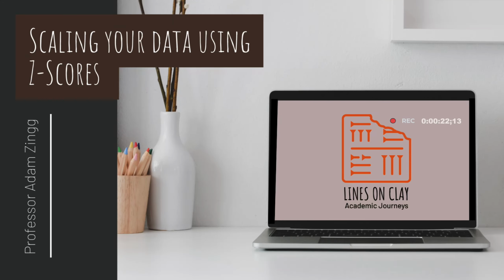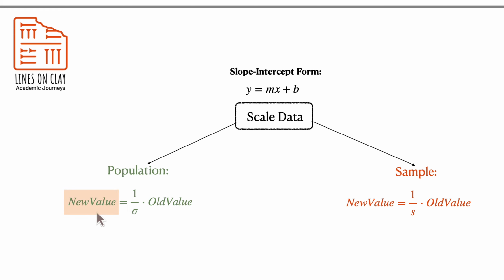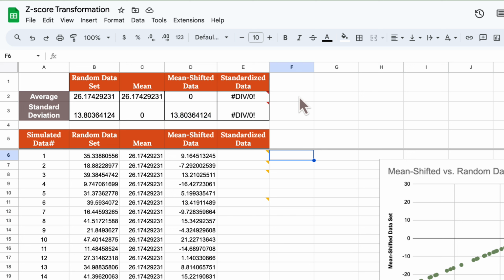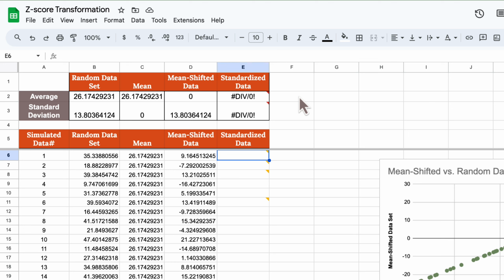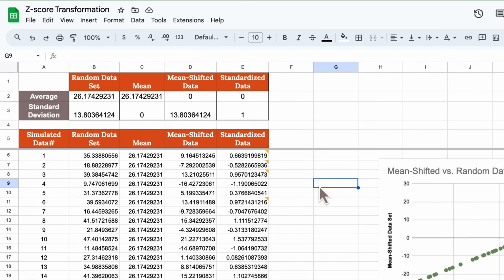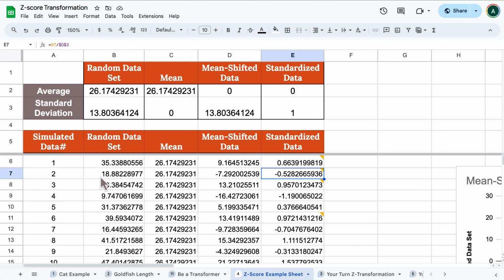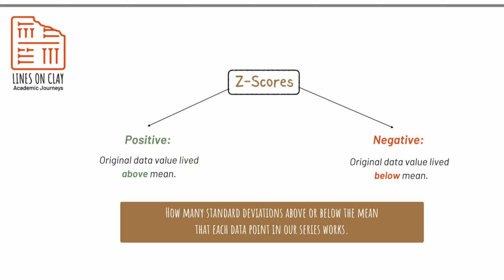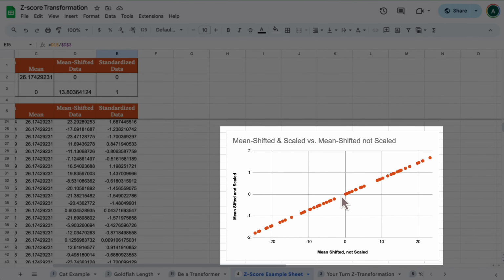Z-Scores: The Key to Scaling Your Data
In this tutorial, discover how to scale your data using Z-scores! We’ll break down the two-step process of transforming your dataset: first, by subtracting the mean, and then by dividing by the standard deviation. Learn how to calculate Z-scores in Google Sheets, and understand their significance in representing the position of data points relative to the mean. With practical examples, this session makes scaling your data straightforward and intuitive!

Gap-Year Travelers
Small Business Owners
Digital Nomads
Returning Professionals